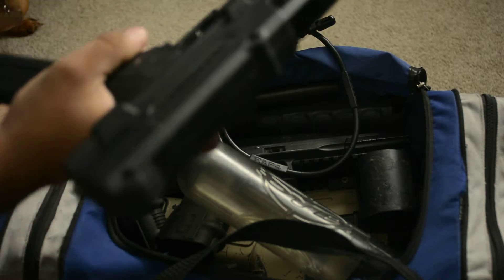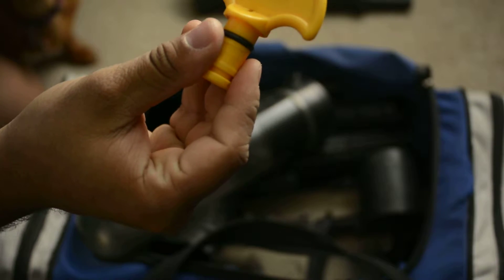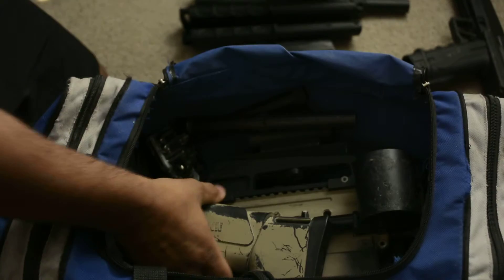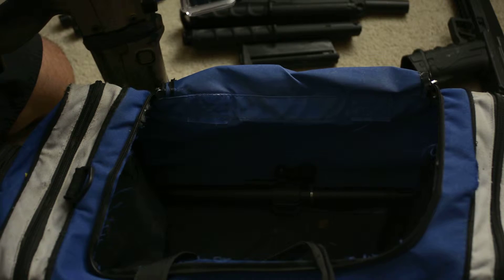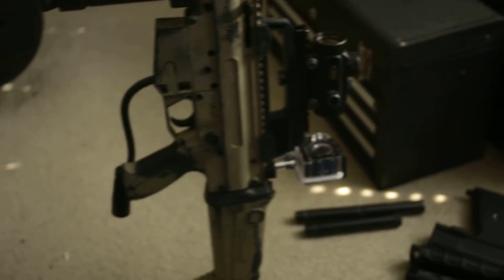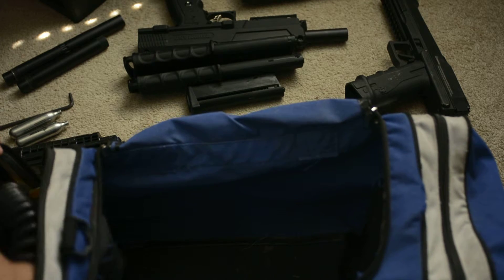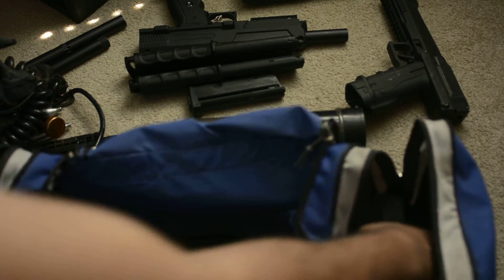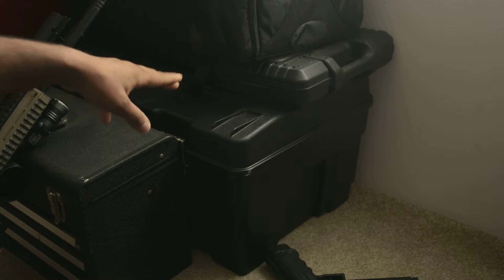What's in my paintball bag.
This is a brief video in what is normally in my paintball bag. I do need a new bag though. This one is kind of small and i can't fit everything on it as far a my mask and pod holder.